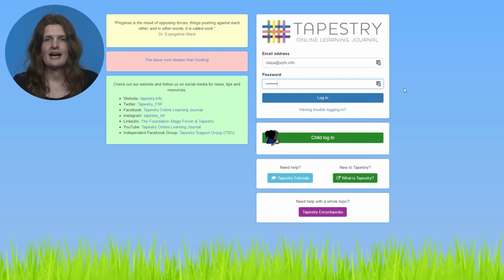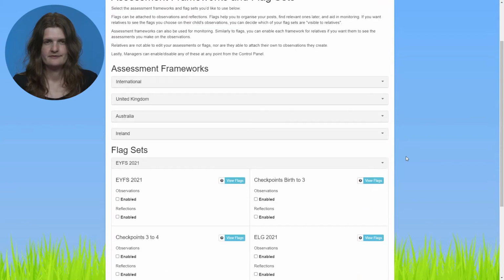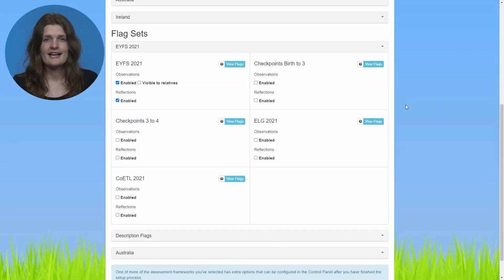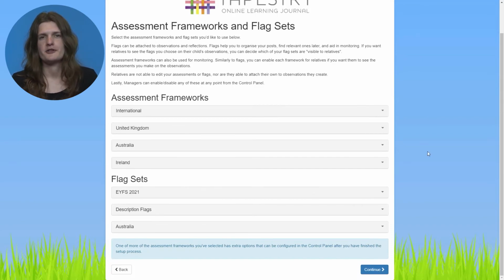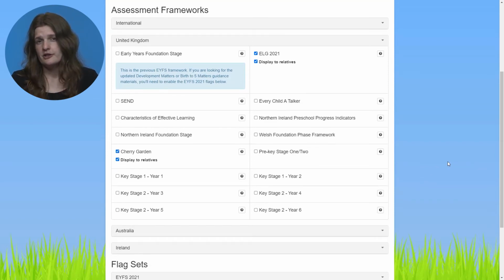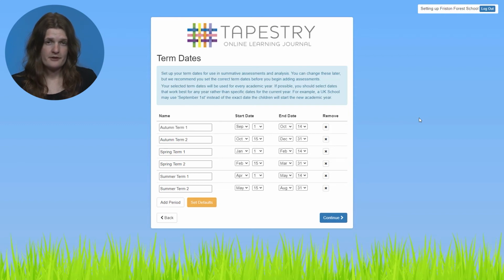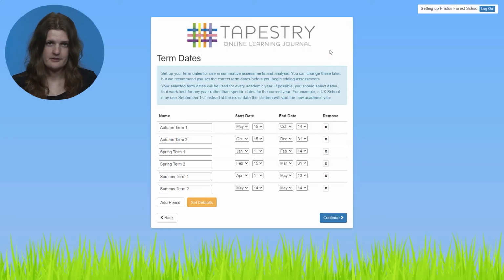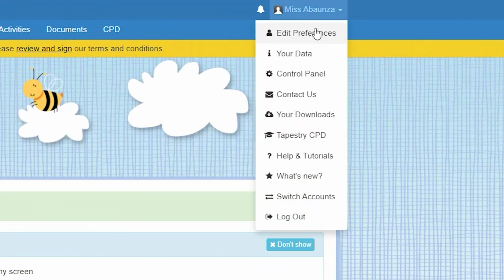The set up screens (EYFS)